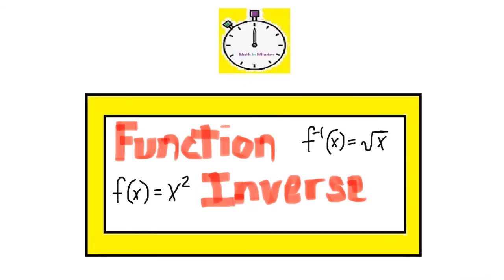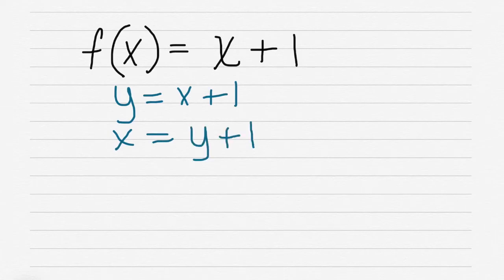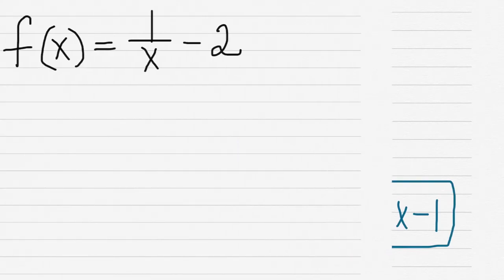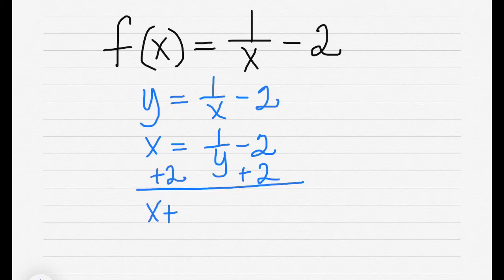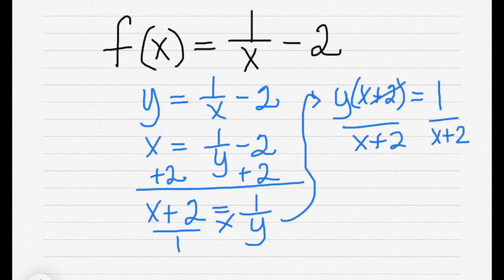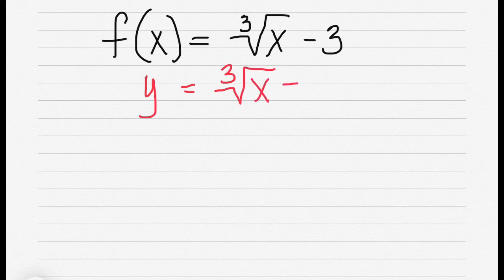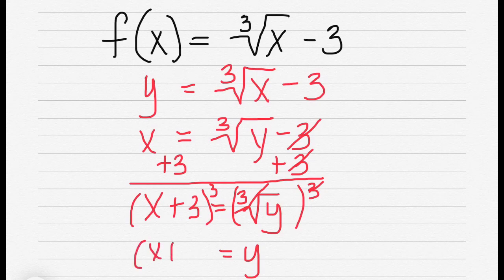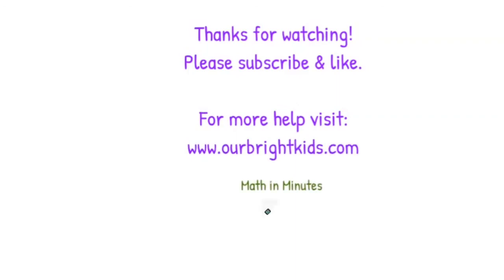Function Inverse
This video shows how to find the inverse of a function. Using the process of rewriting the function with the y-variable, then switching x and y, and lastly solving for y.